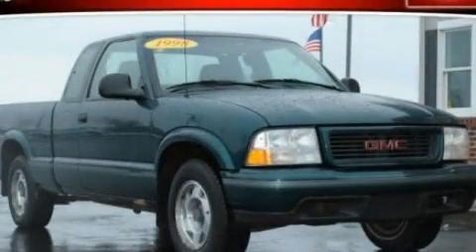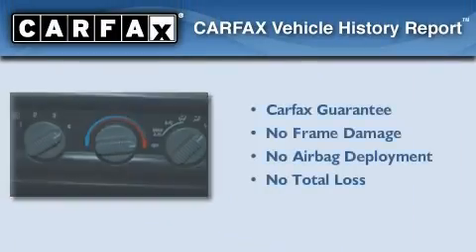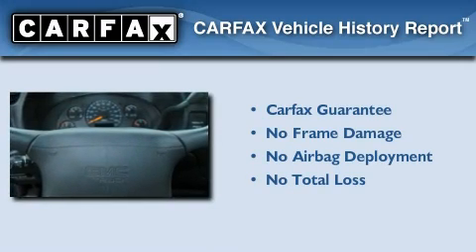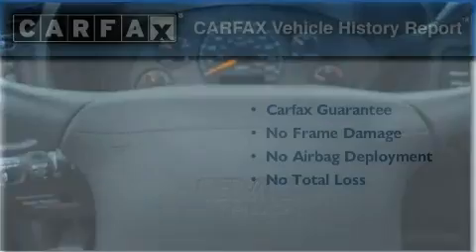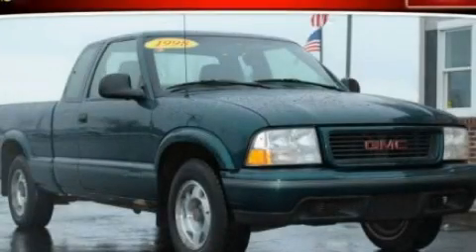Used 1998 GMC Sonoma Saline MI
We are proud to present this 1998 GMC Sonoma .

 Year : 1998

 Make : GMC

 Model : Sonoma

 Engine : 4.3L 6

 Trans . : Automatic

 Exterior : Green

 Miles : 64,147

 Interior : Black

 LaFontaine Ram

 900 West Michigan

 1998 GMC Sonoma Saline MI